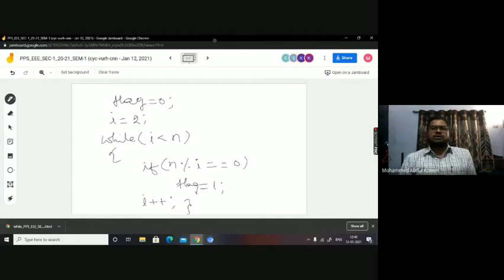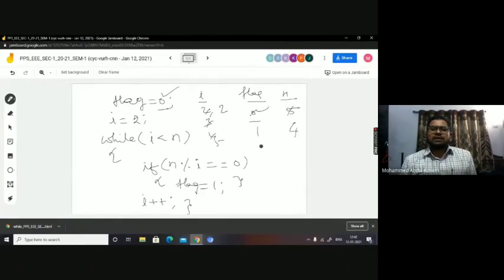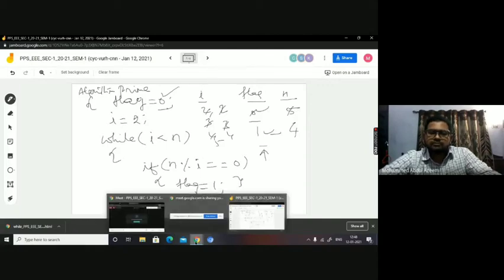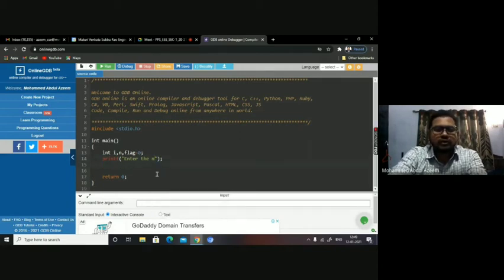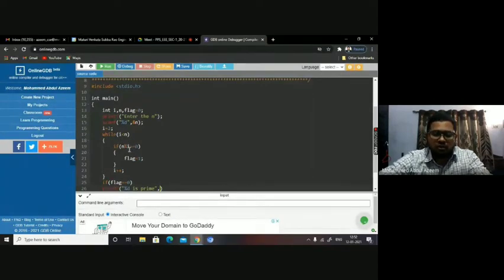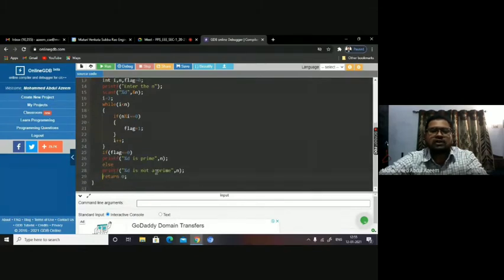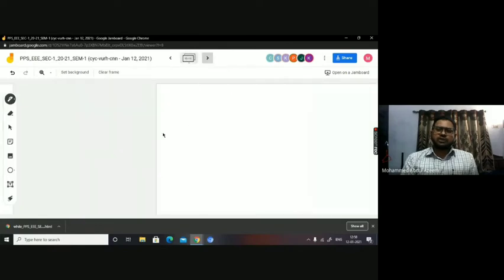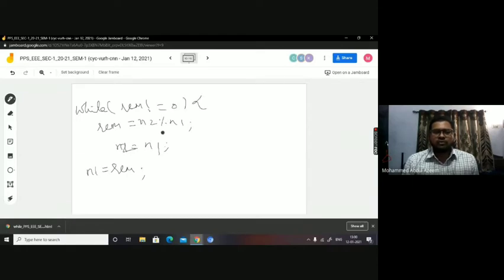Session- 10 Programming for Problem Solving Techniques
It Discusses while Statement and programs such as prime no and GCDd using the same